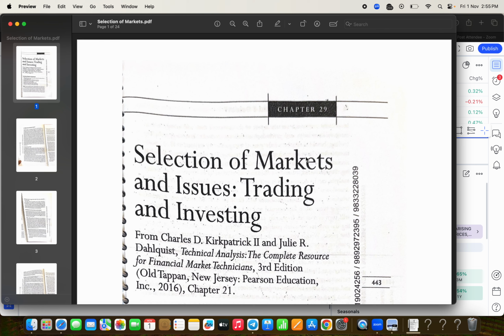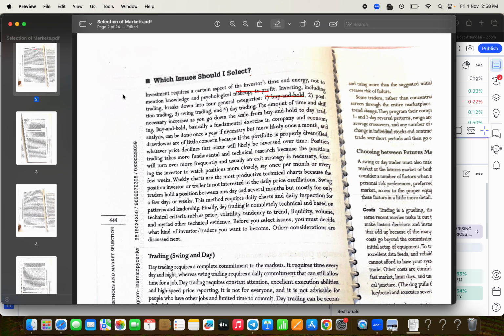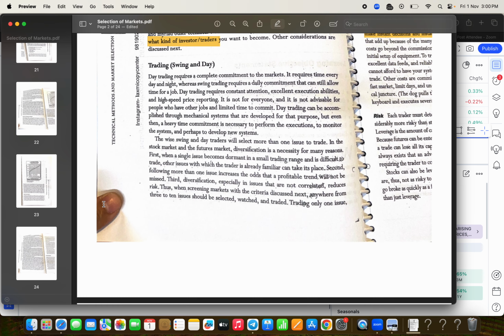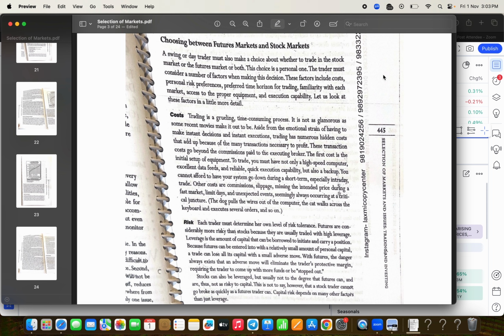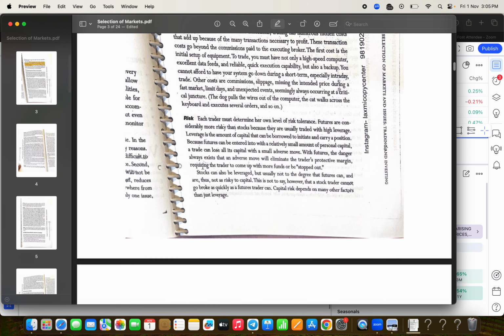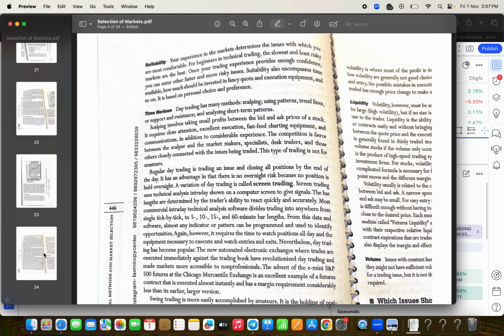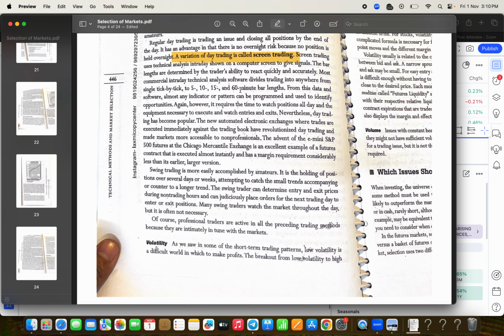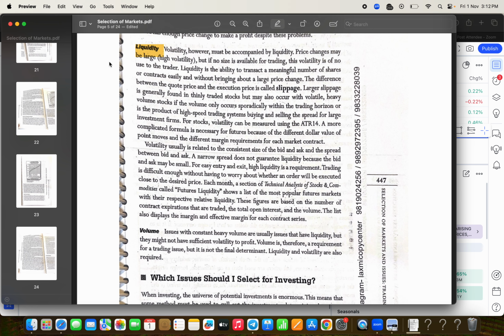Chapter 29 Selection of markets and issues CMT chartered market technician level 2 part 1